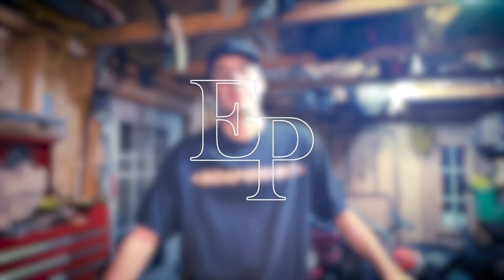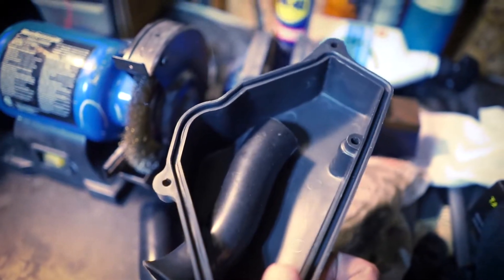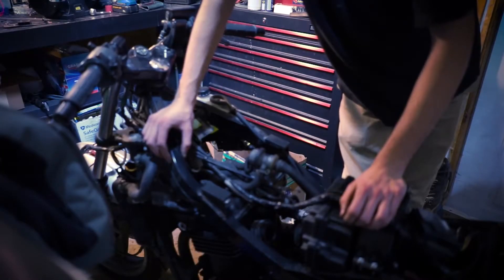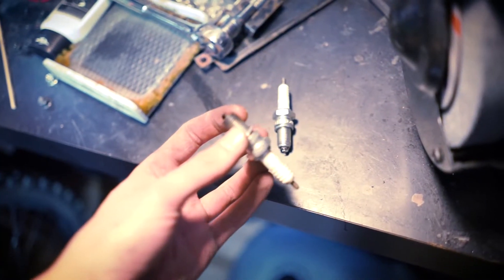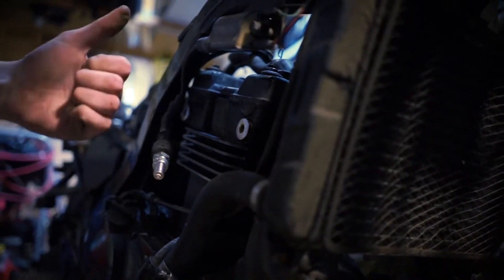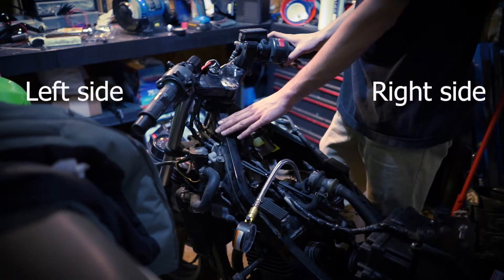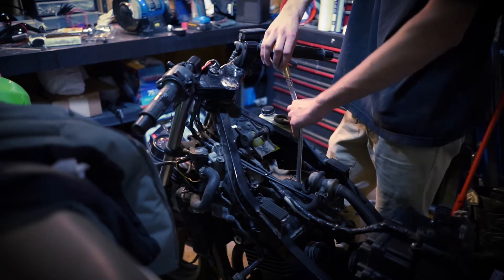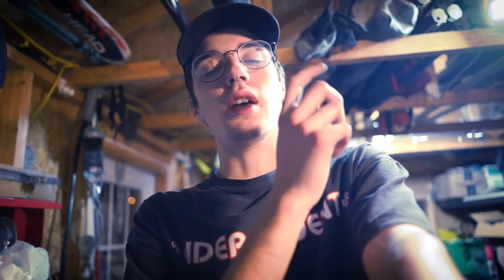Compression test and intake cleaning - Ninja 500r project (ep.6)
In this episode we're doing a compression test on the engine to make sure it is in good health. The results are not the best but not the worst either (we'll have to check the valves ajustements). I also took my time to clean the Intake box as best as I could to ensure a proper breathing engine.
GD Photography: @gd.photography01